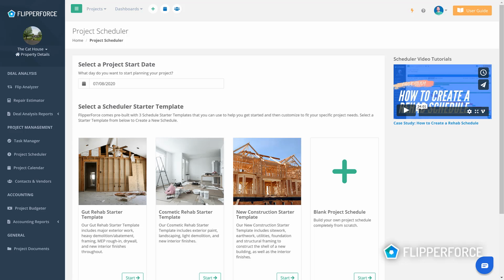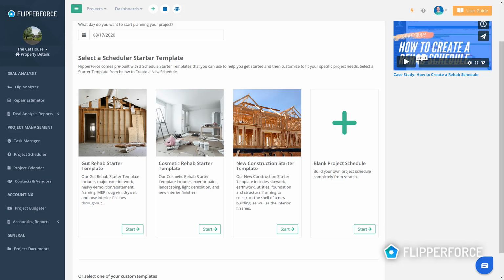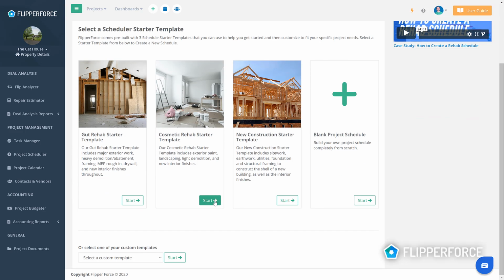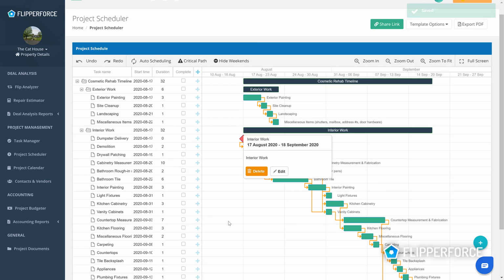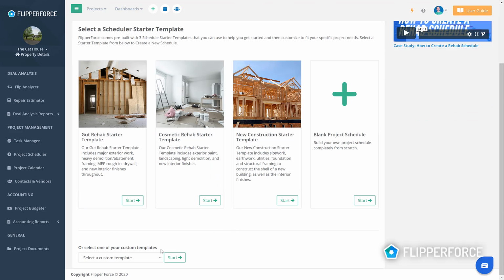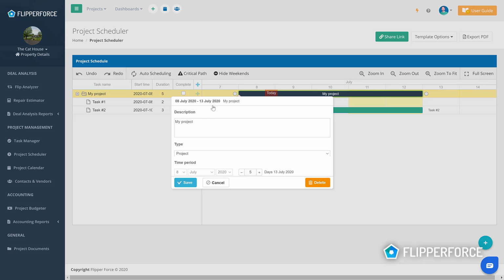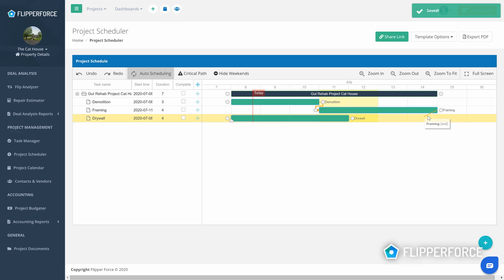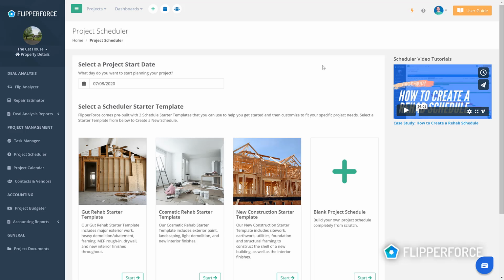Schedule Template Loading Improvements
We just launched a complete revamp of how Schedule Starter Templates are loaded into the Project Scheduler which should signficantly improve the process of loading a Schedule Starter Templates!